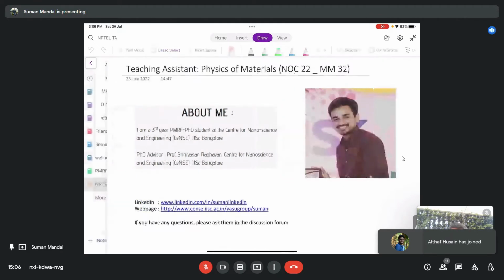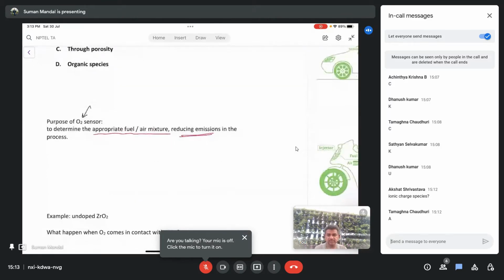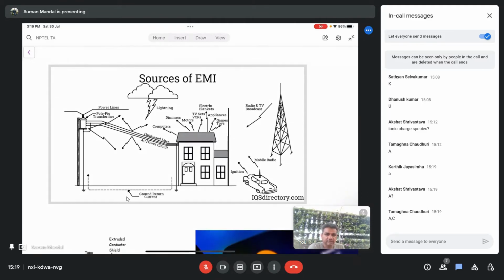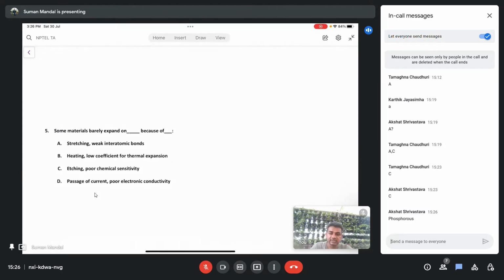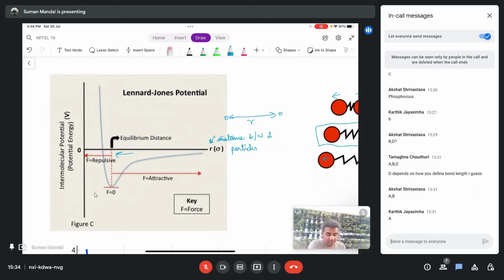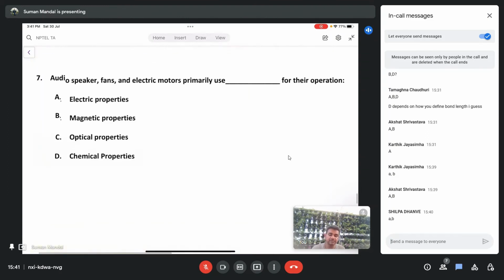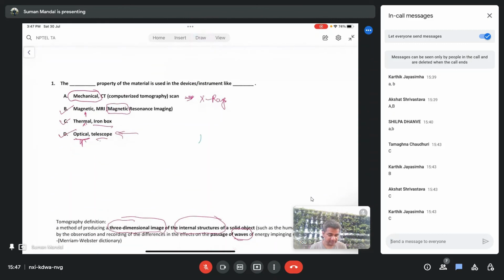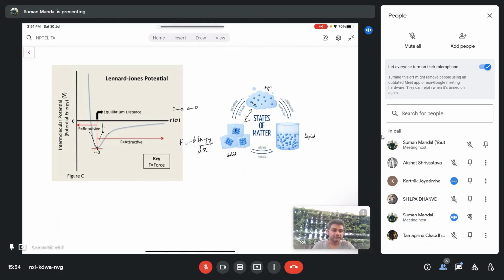Week-01 _ Physics of Materials _ (noc22-mm32)